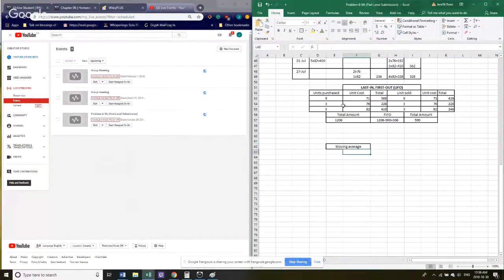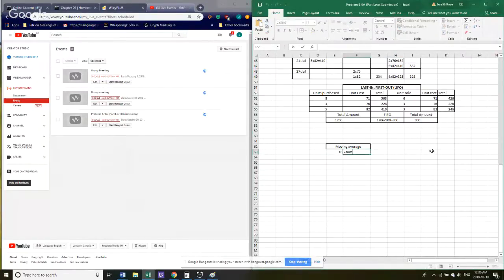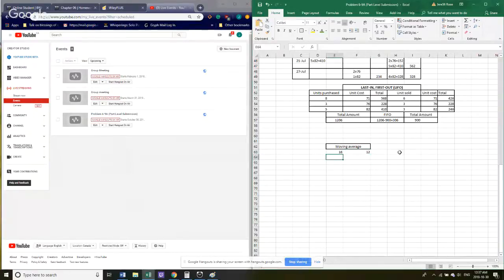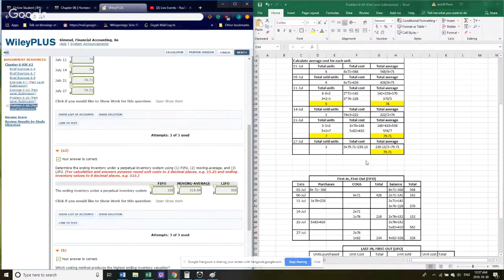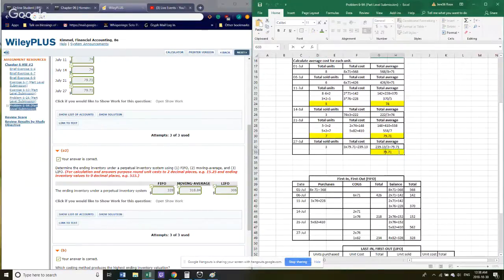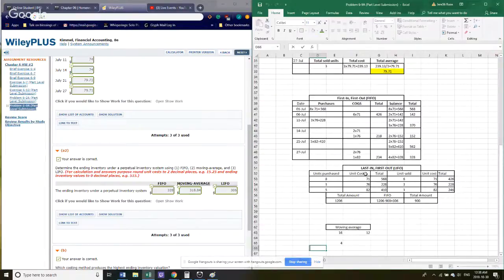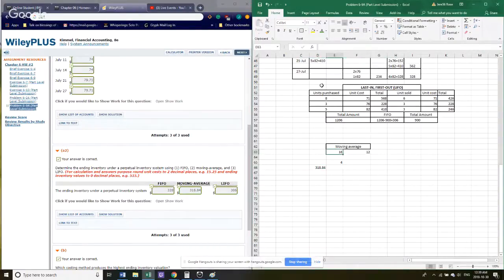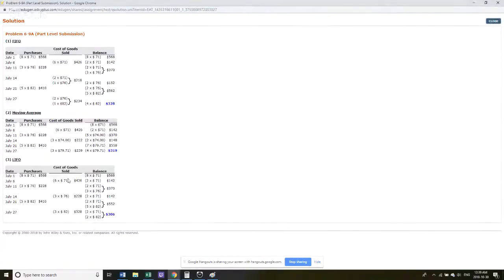Problem 6-9A (Part Level Submission)